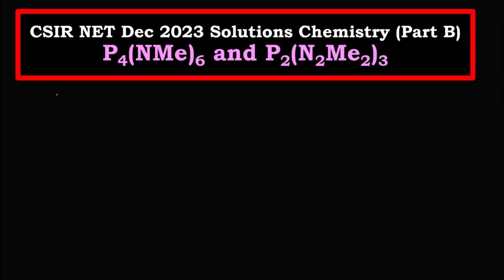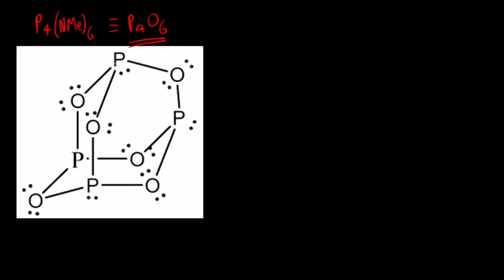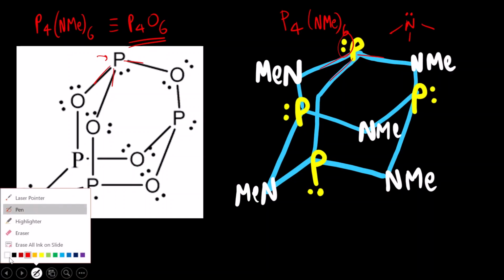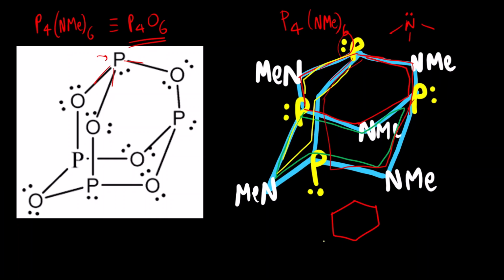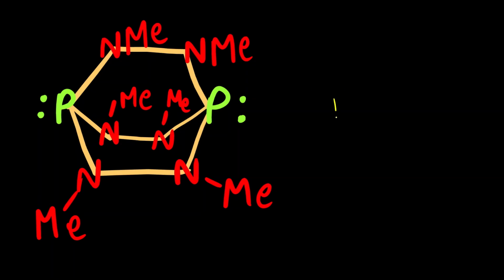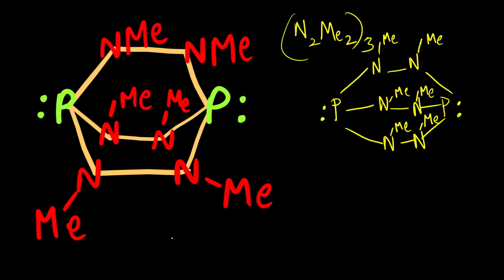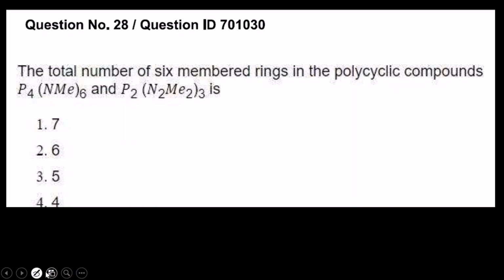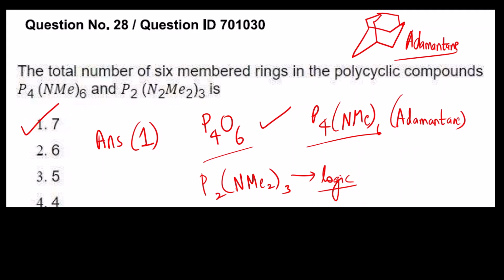CSIR NET Dec Chemistry 2023 Solutions, Number of six-membered rings in P₄(NMe)₆ and P₂(N₂Me₂)₃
Hello Everyone!!!

In today's video, we are going to solve question that was asked in CSIR NET Dec 2023 Solutions based on polycyclic phosphorous compounds.